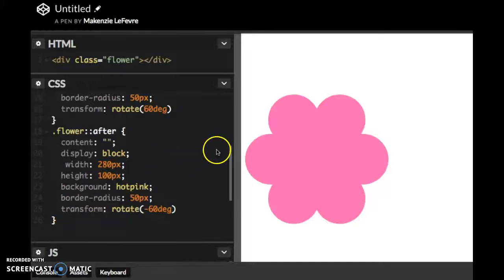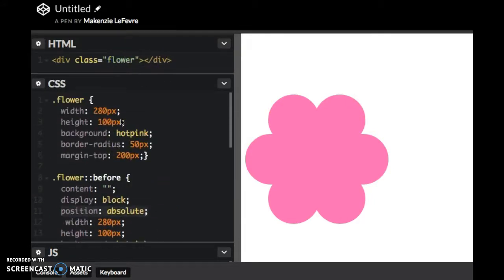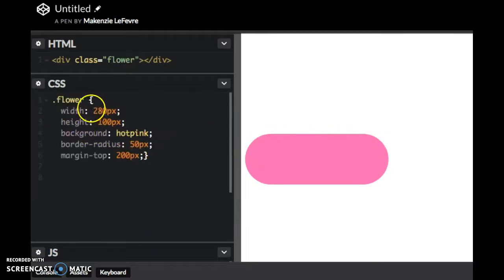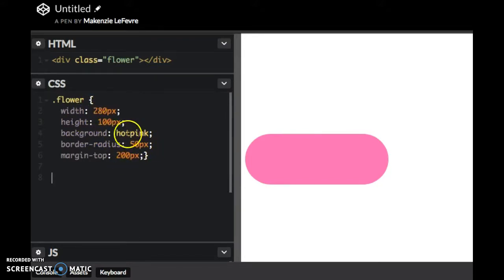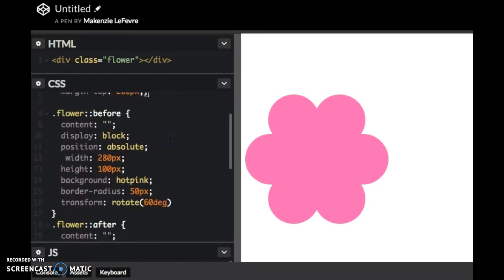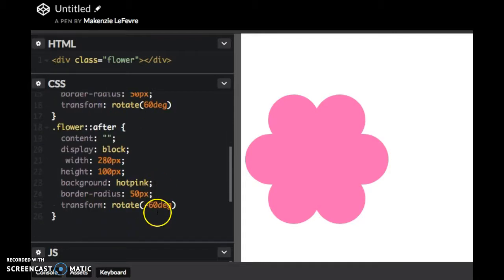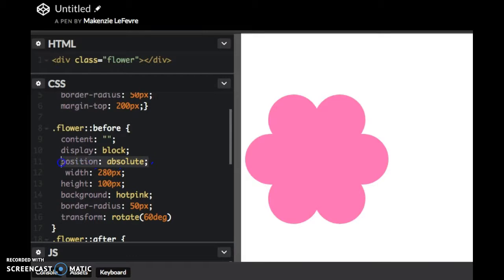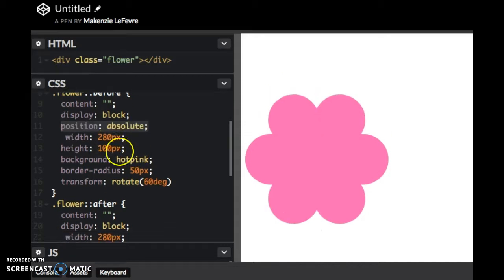How to make a flower in CSS